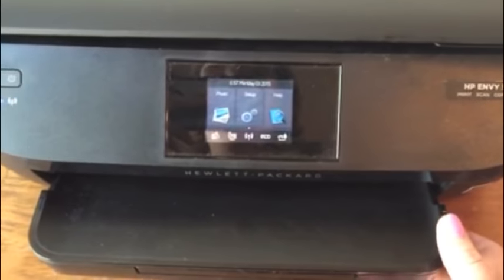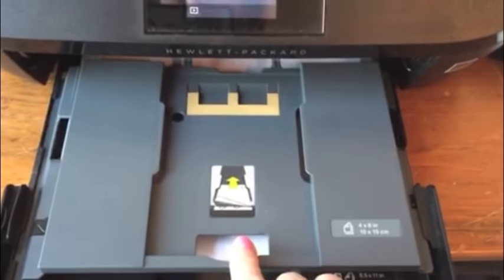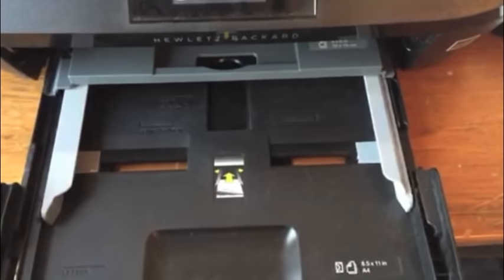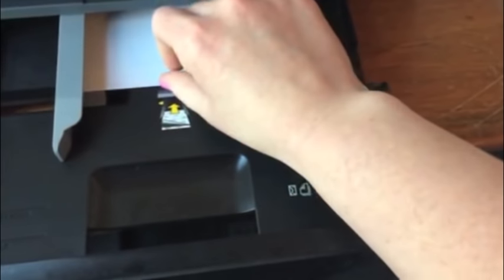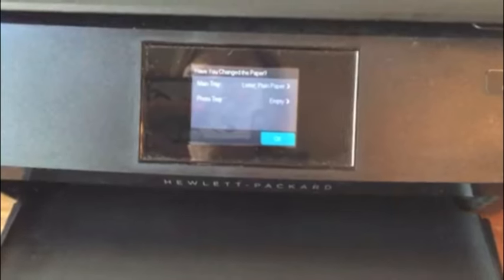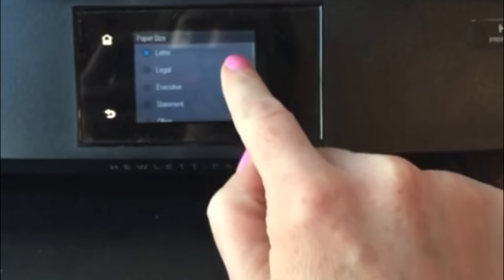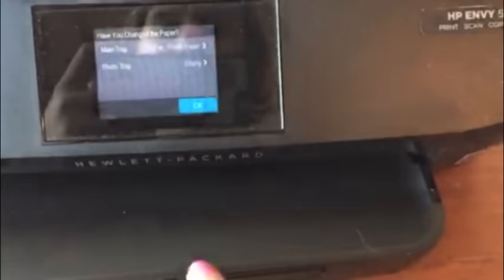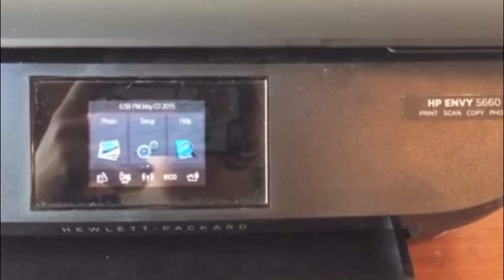How to use your HP Envy to Print Photos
I'm sharing how easy it is to use your HP Envy to print photos 4x6 and up.